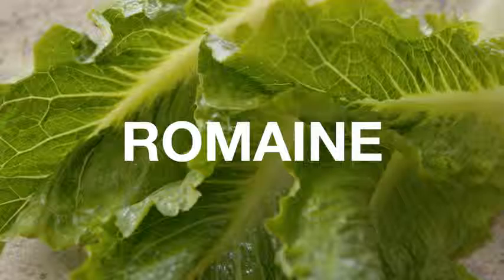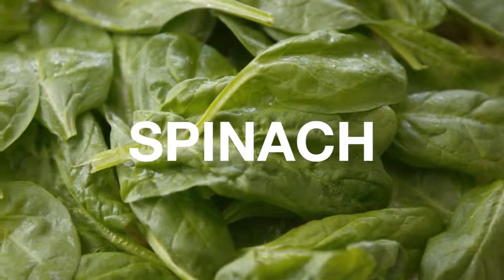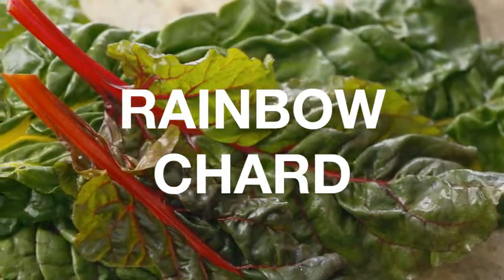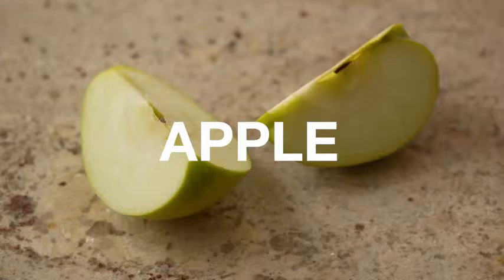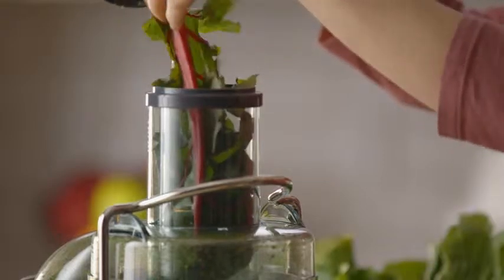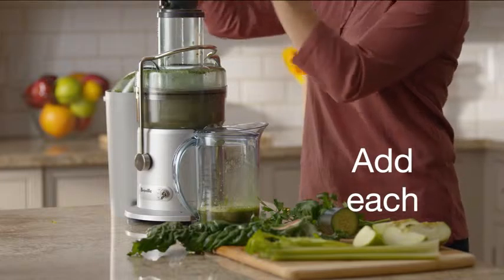Juicing 101 - Detox Greens Juice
Related Links:
• Ball Mason Wide Mouth Quart Jars with Lids and Bands, Set of 12
• Food & Wine For Gorham Modern Farmhouse 16-Piece Dinnerware Set, White Linen